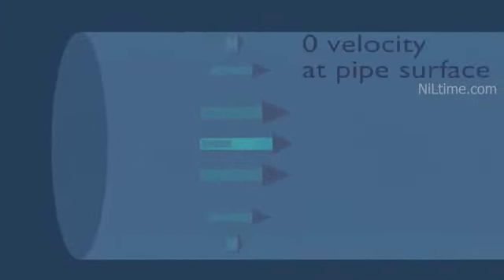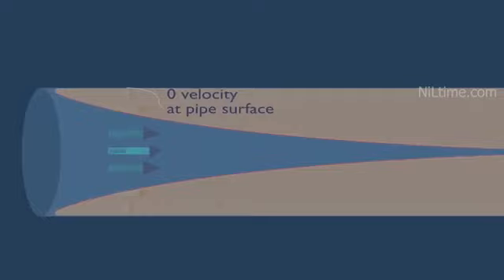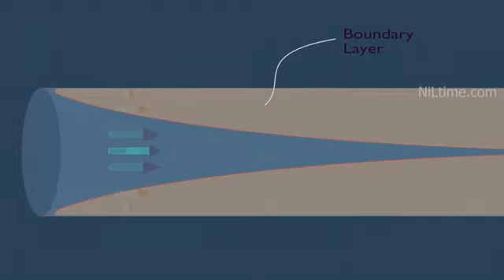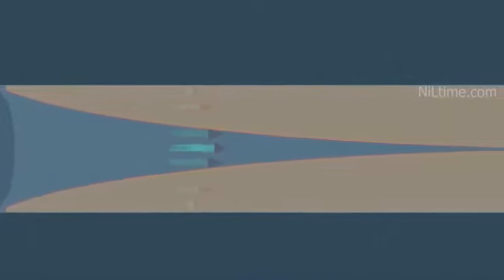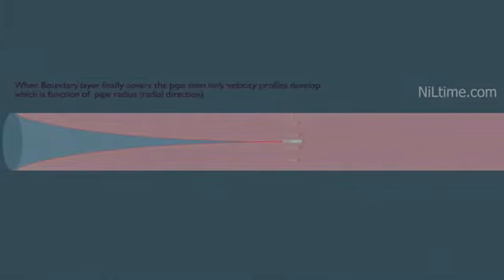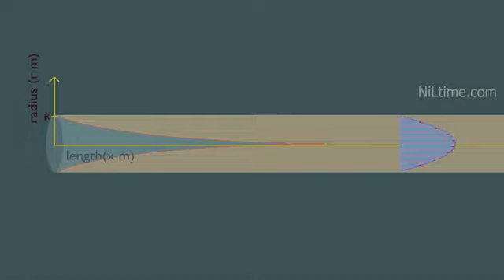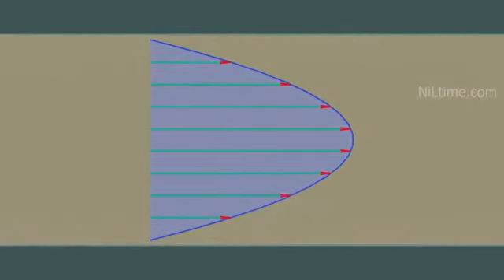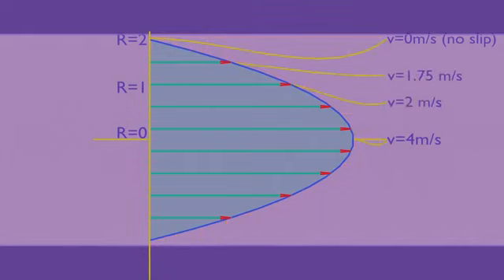Fluid Boundary layer and velocity profile animation Fluid Mechanics